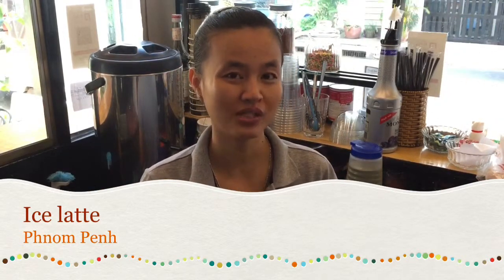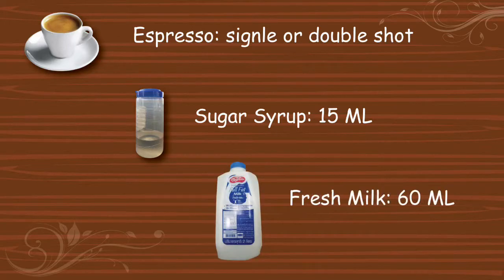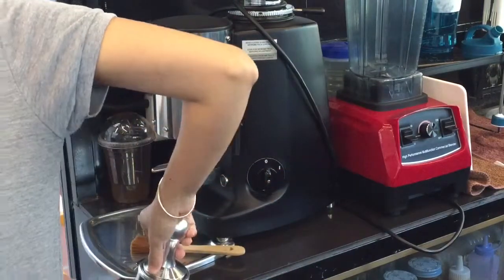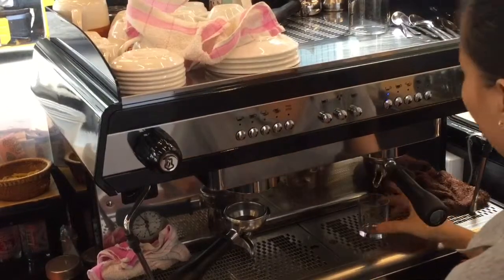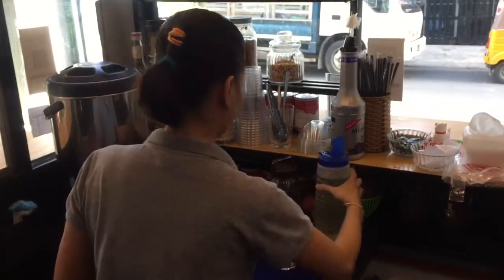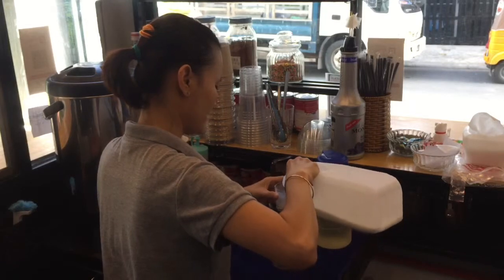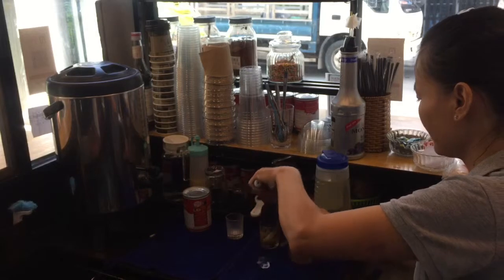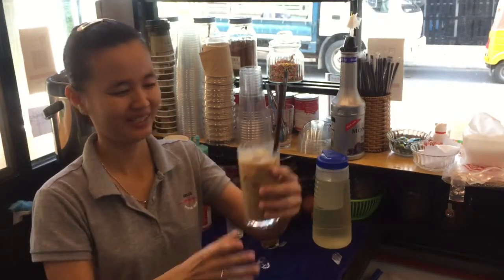How to make Ice latte | ice coffee | ice coffee milk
The best way to make Ice latte / ice coffee / ice coffee latte with milk